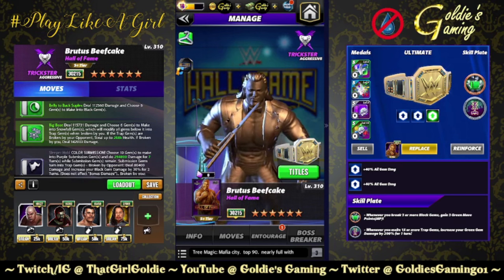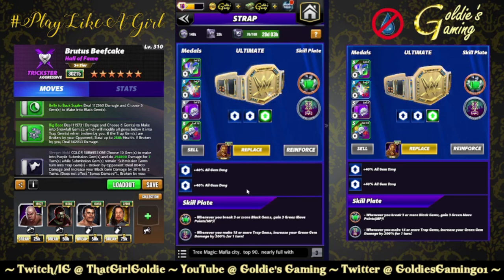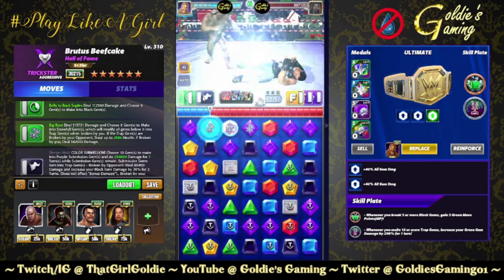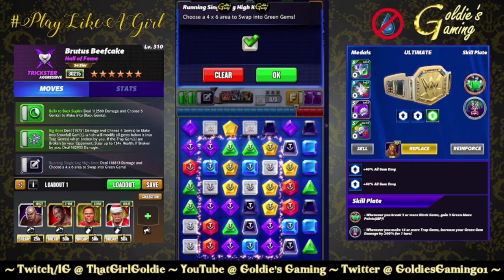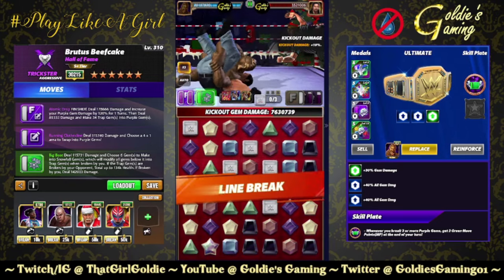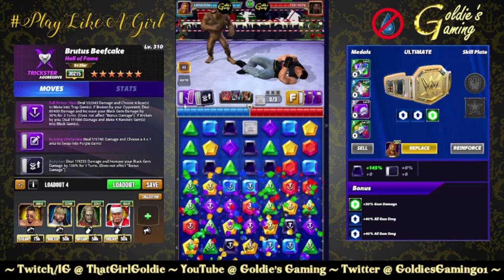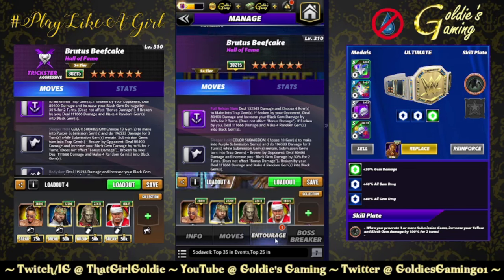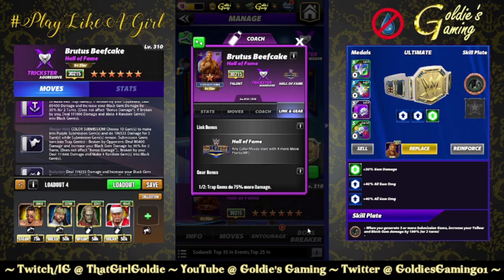Brutus Beefcake "Hall of Fame" 6sb Gameplay - WWE Champions